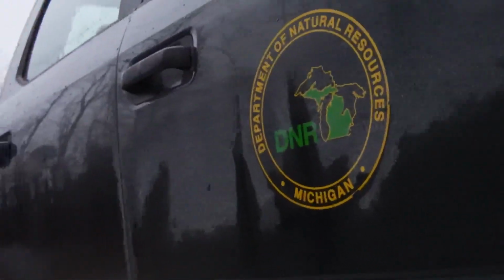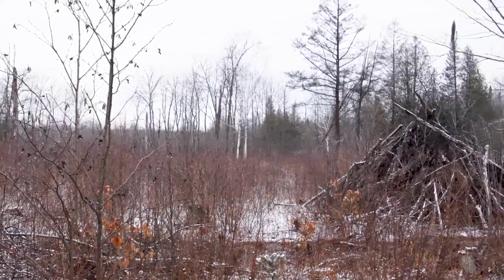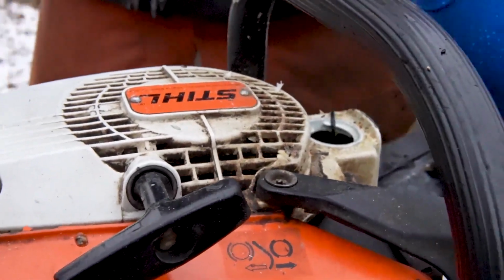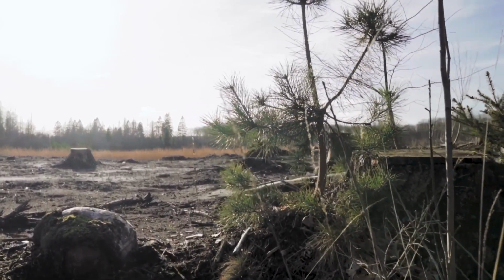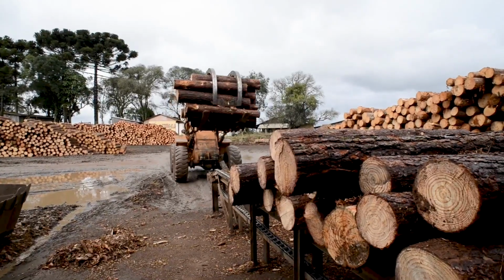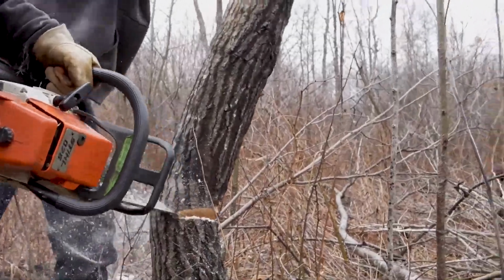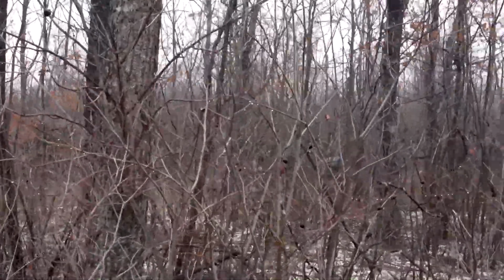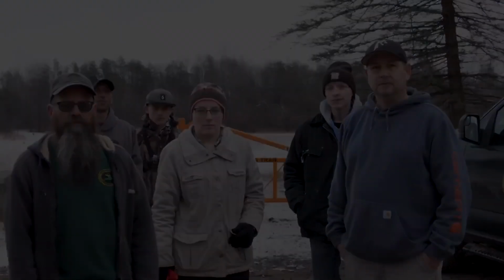Rabbit Habitat Building|Expedition Hunting & Angling Scholars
A few of the scholars had a chance to go out and help build rabbit habitats with DNR biologist, Bruce Barlow, recently. This is the full video which will also be up on our Facebook and Youtube pages.